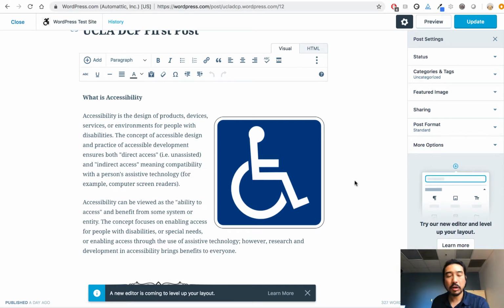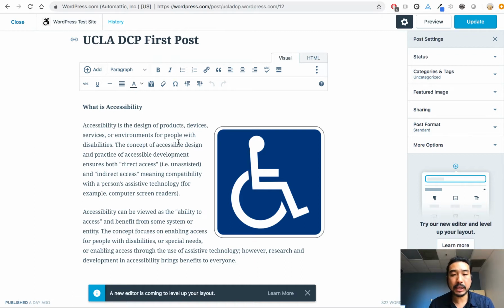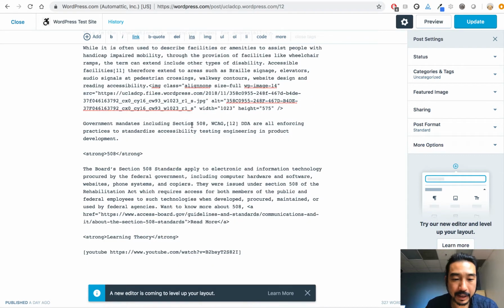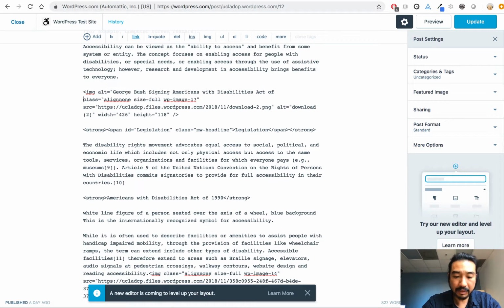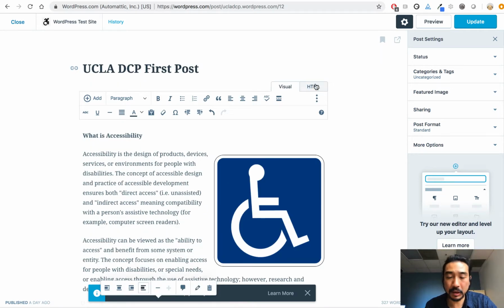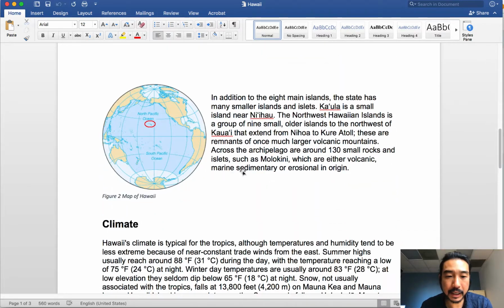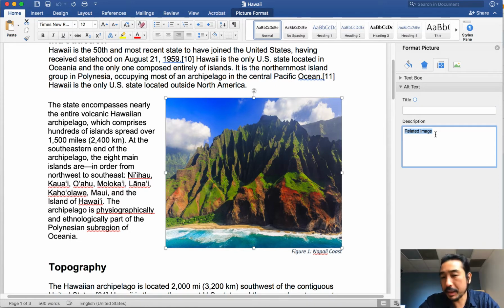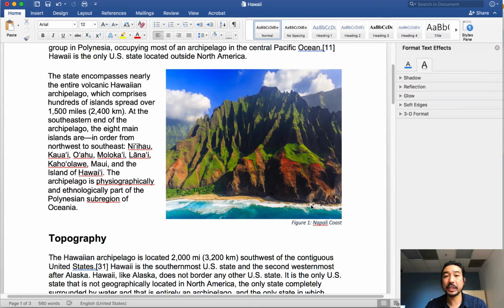Accessibility Basics - Alt Text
Intro to alt text in html and Word